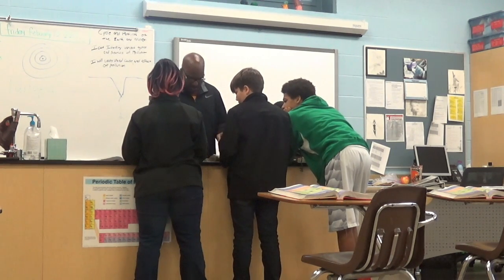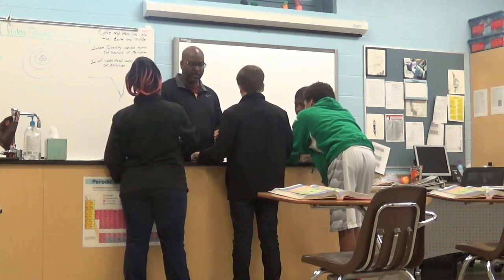the world of science with Gibbs